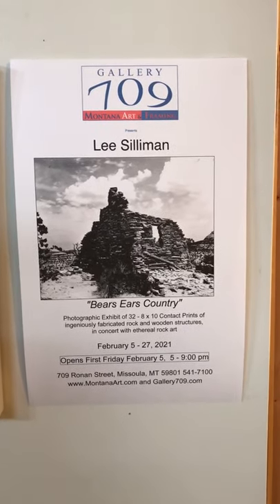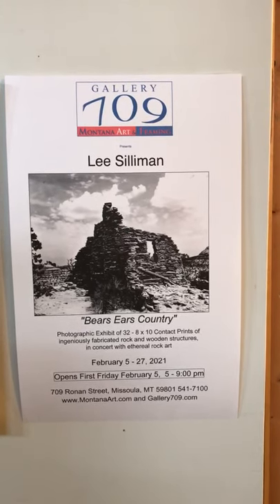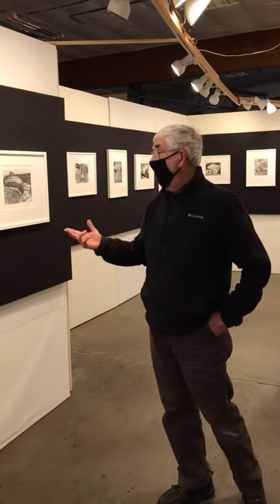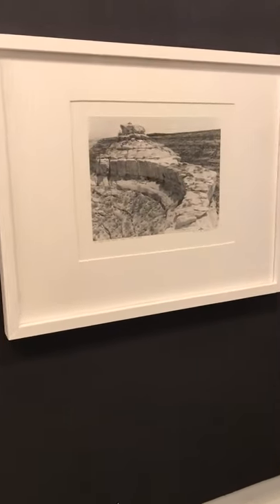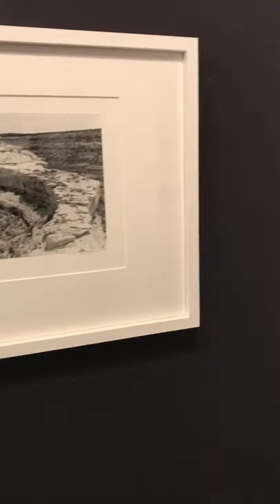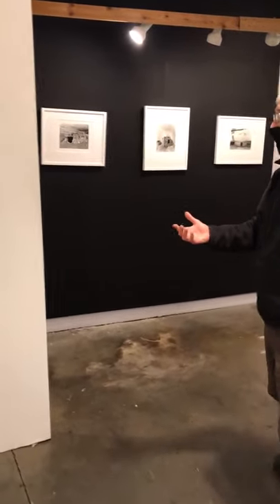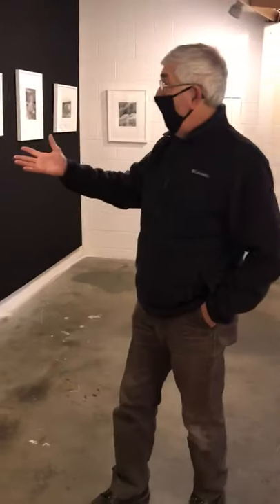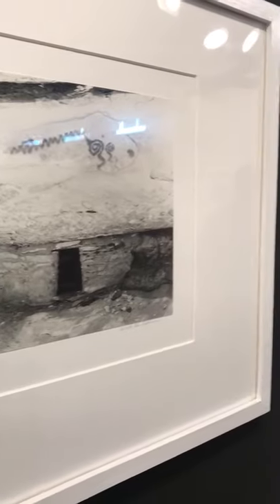LeeSillimanBearsEarsMovie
Gallery 709 in Montana Art and Framing presents sale of the exhibit "Bears Ears Country" by Lee Silliman - February 5 - 27th. Using his 8x10 view camera, Lee has  created over thirty 8x10 contact print photographs of remote cliff dwellings of wood and stone with ethereal rock art along a wilderness pathway in Southwest, Utah. Open house limited to 6 patrons at a time on First Friday February 5,  5 - 8 pm. Gallery 709 is located at 709 Ronan Street, Missoula, MT.